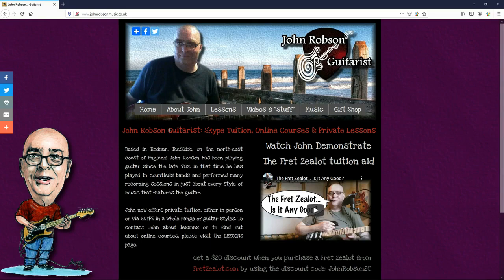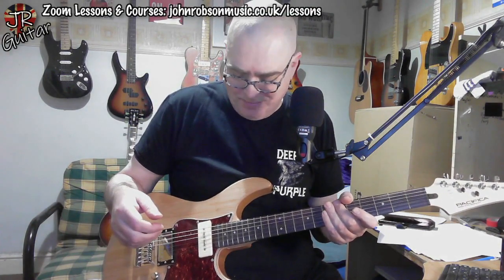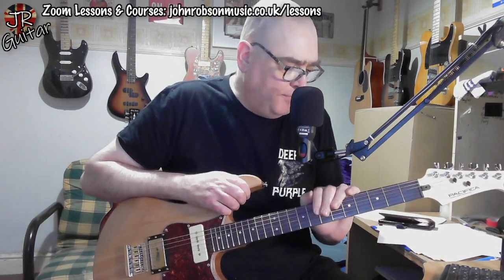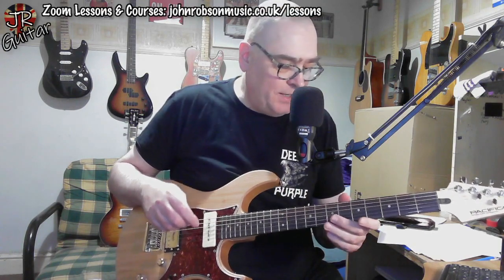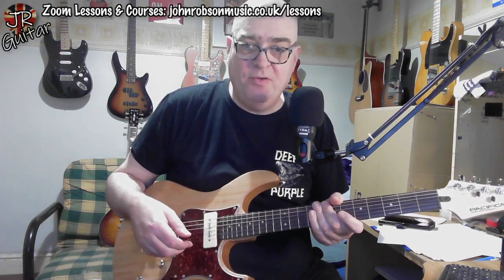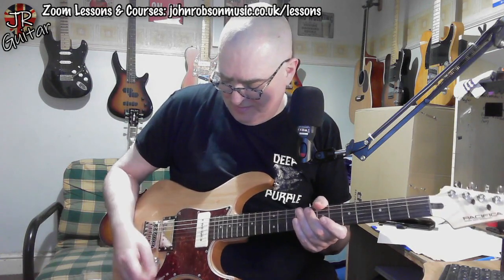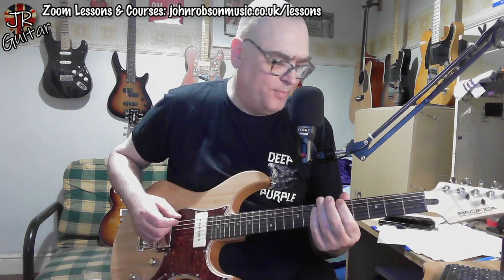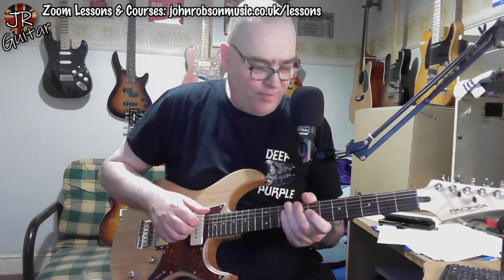Yamaha Pacifica 311H Unboxing & Epiphone vs Harley Benton Results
Today I unbox a Yamaha Pacifica 311H & give the results of the Epiphone vs Harley Benton Blind Test.